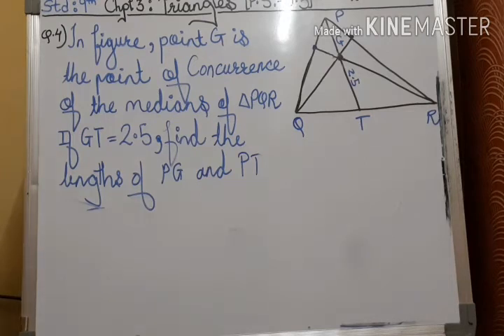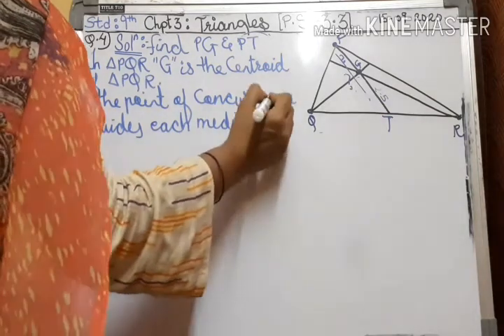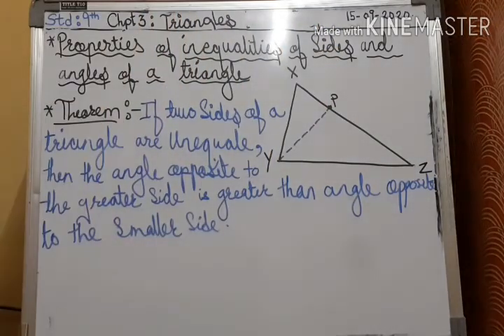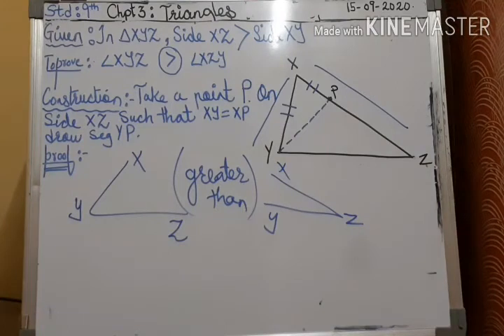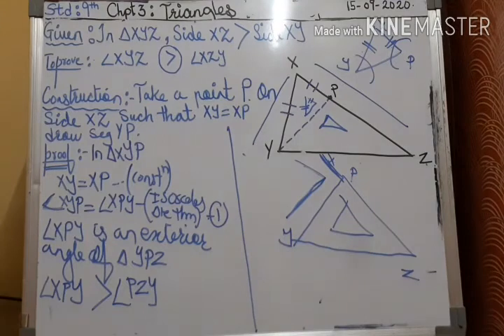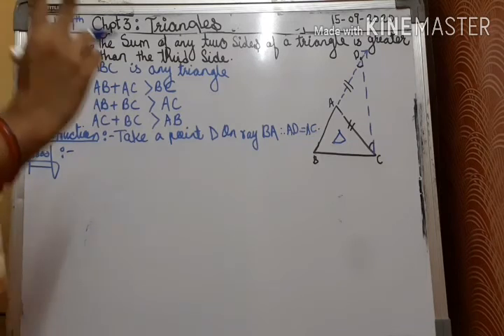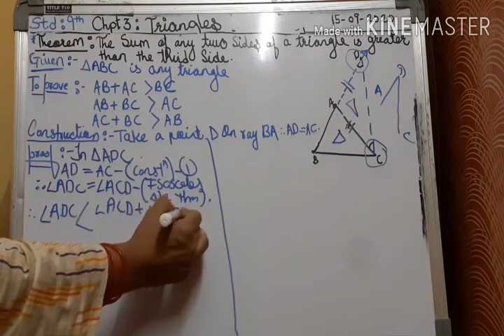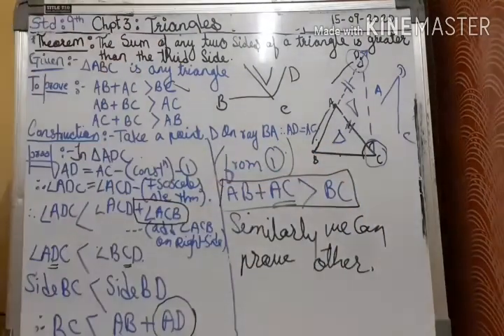Class 9th # Subject : Maths ll (Geometry) # chapter 3 : Triangles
P.S :- 3.3 (Q.4) and Theorem